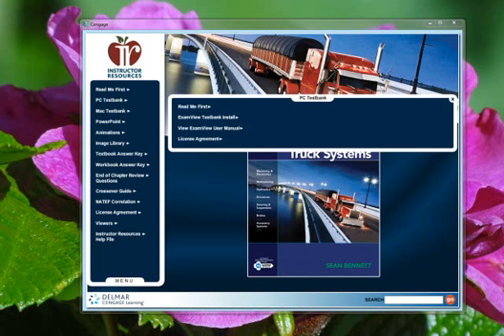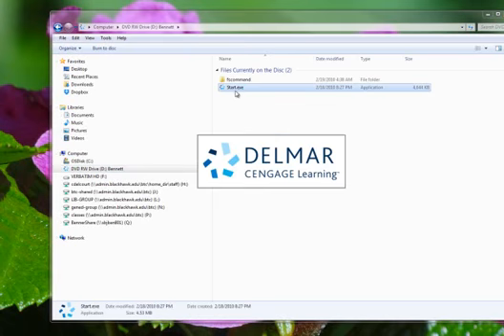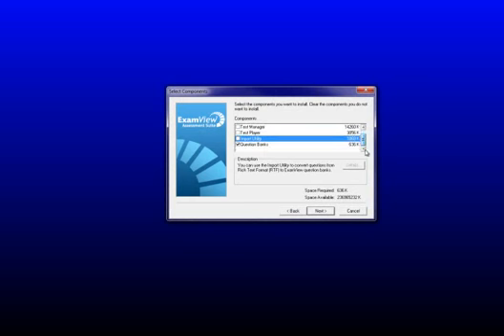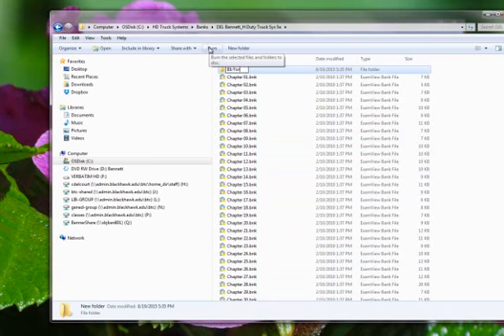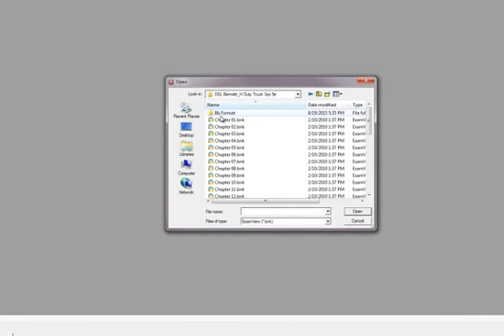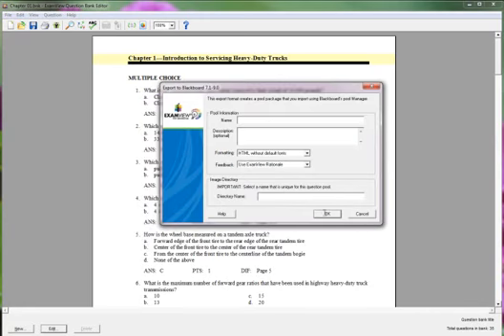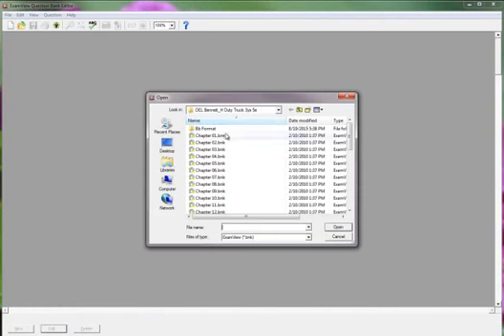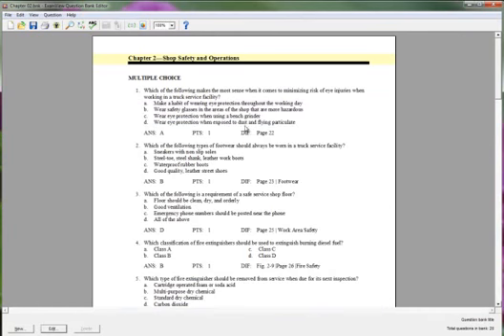How to move test banks from publisher material to Examview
First of two videos documenting how to reformat publisher materials into a Blackboard format using ExamView.